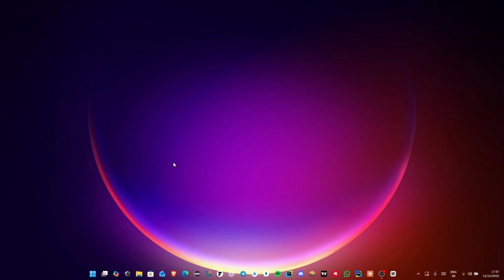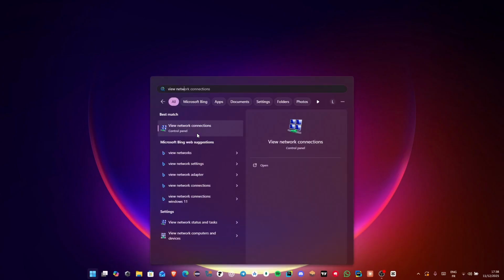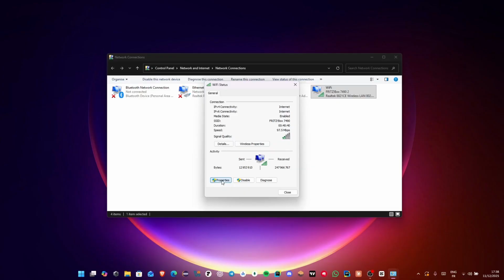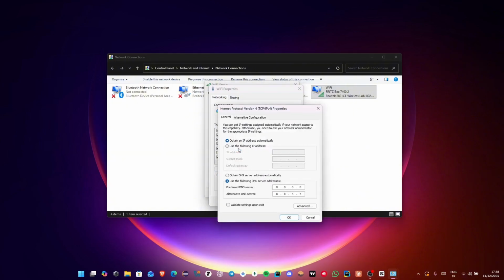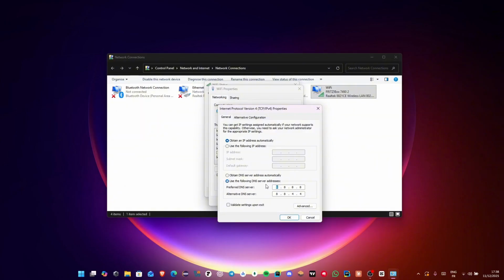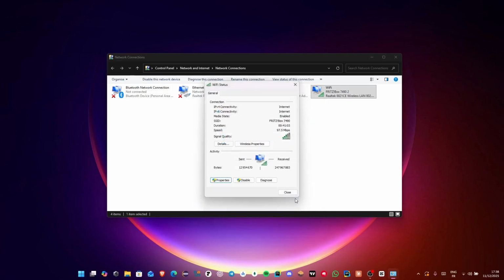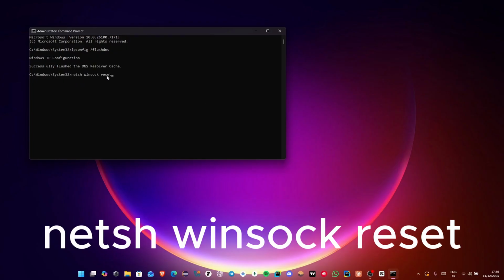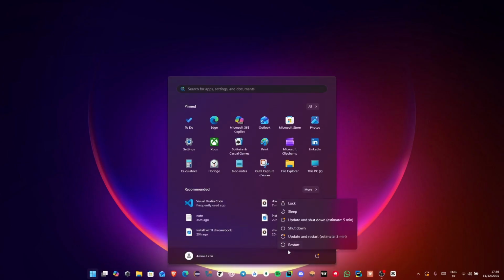Rocket League How To Fix Not Logged In To Rocket League Servers (QUICK & EASY) 2026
In this video, I’ll show you how to fix the “Not Logged In To Rocket League Servers” error quickly and easily in 2026. This step-by-step guide walks you through checking Epic Games server status, troubleshooting network and DNS issues, adjusting firewall and antivirus settings, clearing cache, and applying simple launcher and system fixes to restore your connection. Whether you can’t access online matches, get disconnected, or face login problems, this tutorial makes resolving server login issues fast, clear, and beginner-friendly!